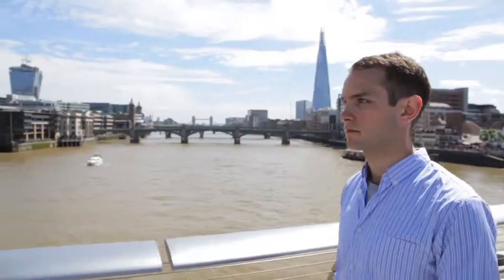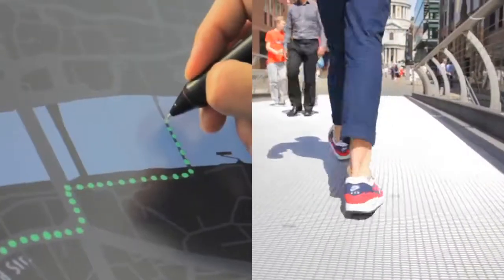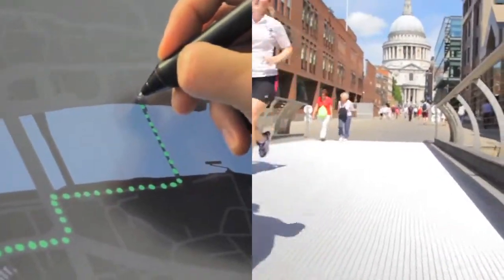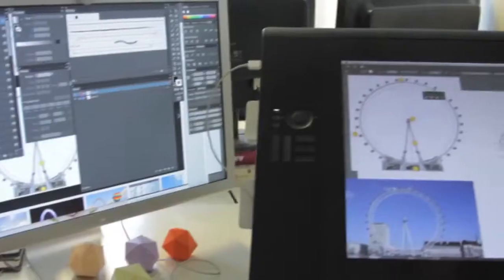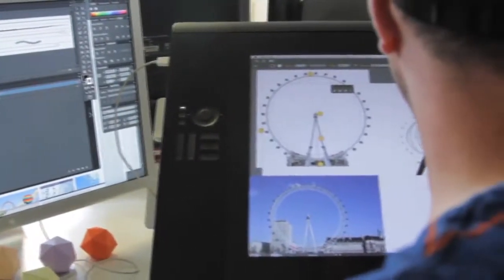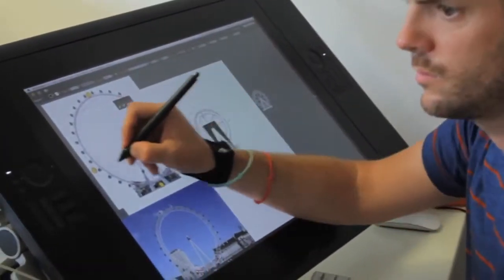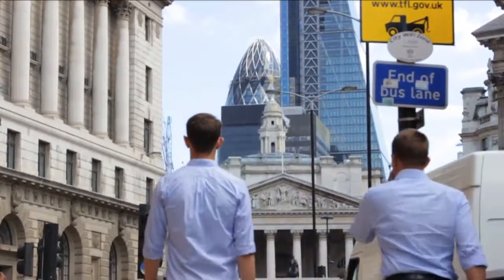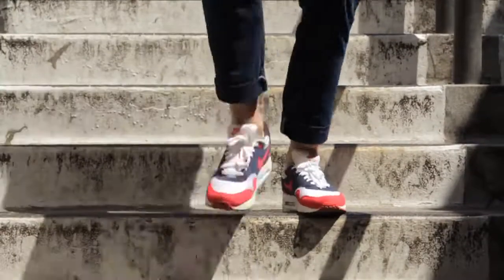[디지털마케팅] Nike: 걷기를 위한 나이키의 끊임없는 열정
Nike: FUELMAP. 영국의 나이키 브랜드는 주요 랜드마크나 걷기 좋은 루트를 만들기 위해 데이터를 습득하고 이를 나중에 컨텐츠로써 사용하기 위해 재미있는 개발을 진행하고 있습니다. 그들이 하고 있는건 지루하고 대단하지 않을 지 몰라도 이러한 데이터들이 모여서 추후에 어떤 컨텐츠로 소비자에게 다가갈지 모르는 것입니다. 걷기에 대한 나이키만의 다방면의 투자개발은 실로 놀랍습니다.